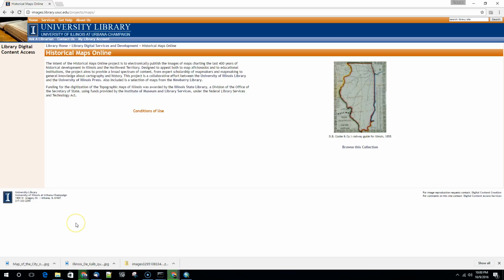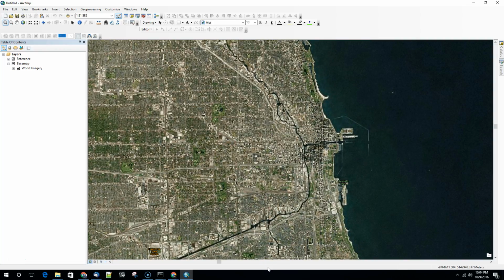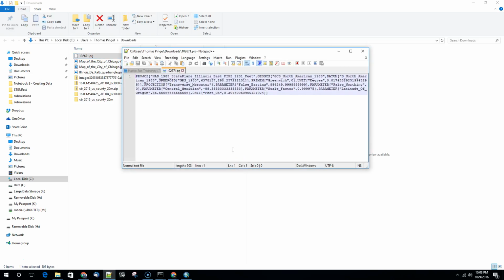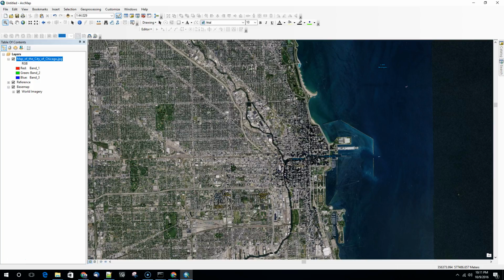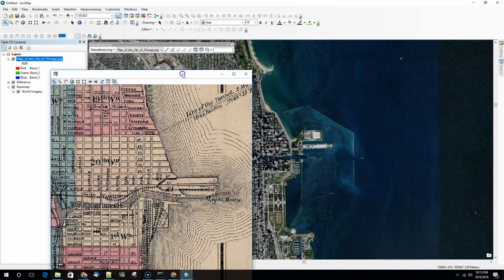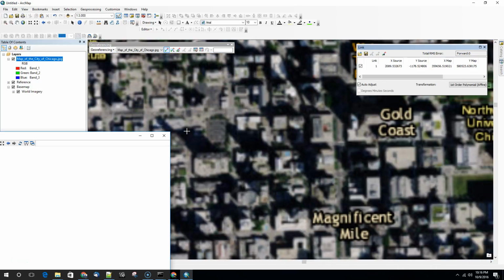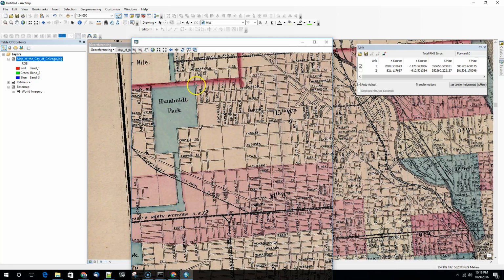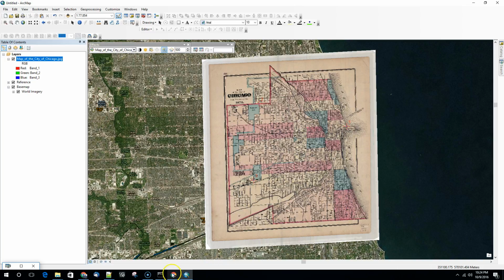GEOG 459 -- Notebook 3 -- Part 3 -- Georeferencing an Image or Historical Map